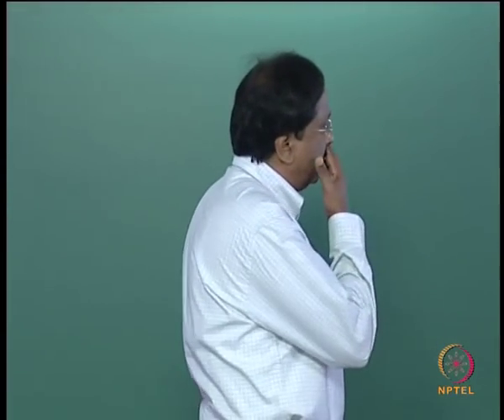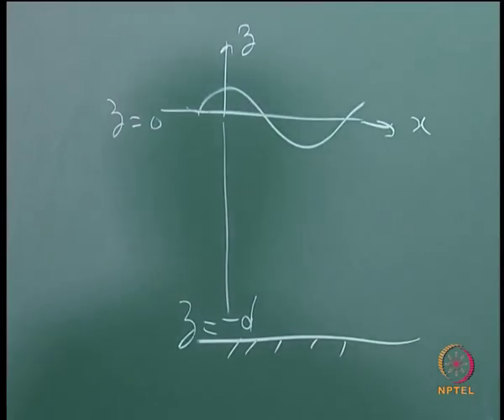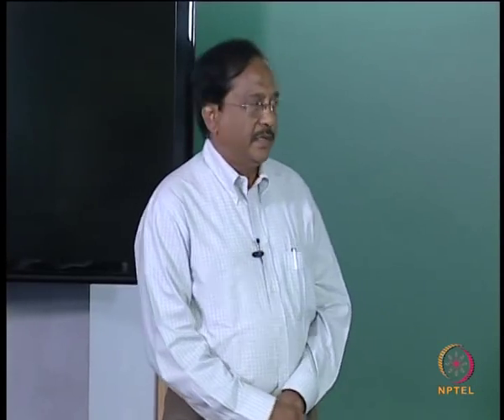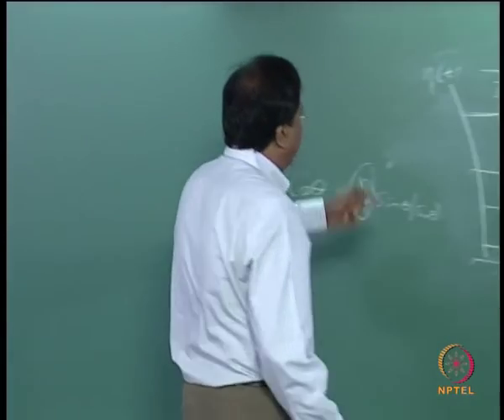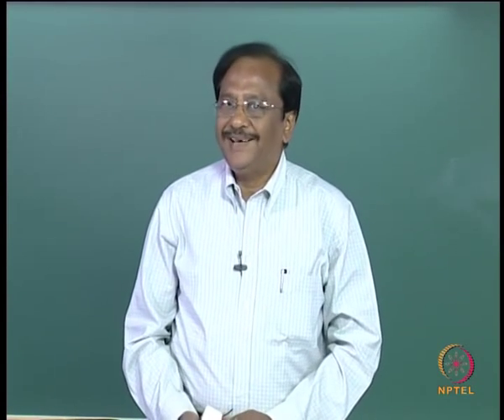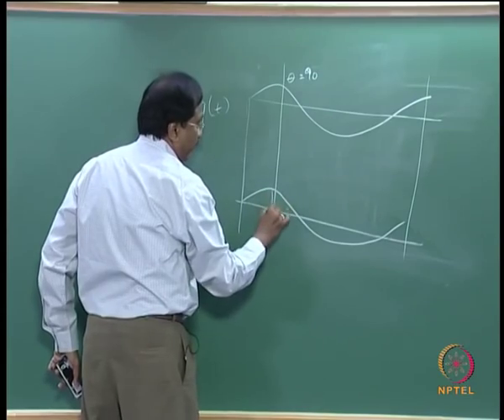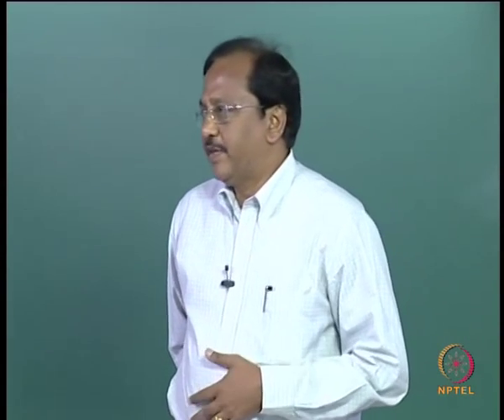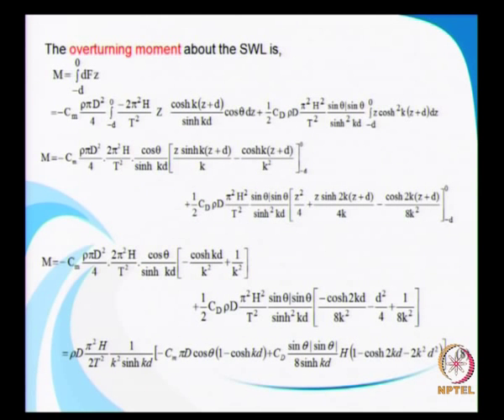Wave Loads on Structures II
Wave Hydrodynamics by Prof. V. Sundar, Department of Ocean Engineering, IIT Madras.